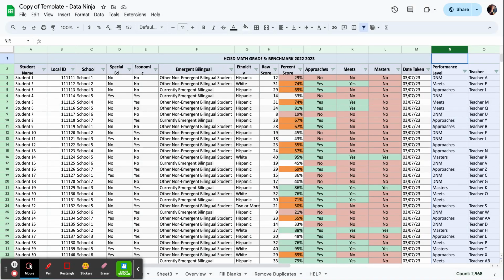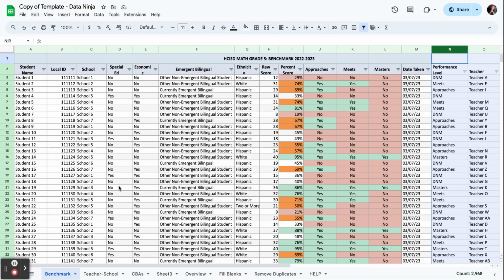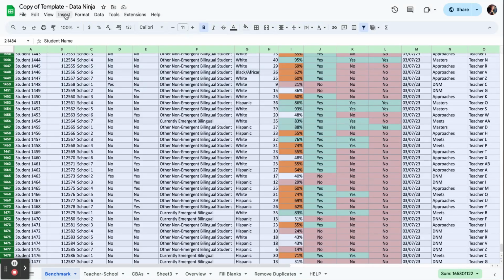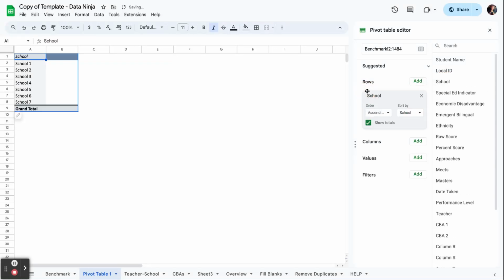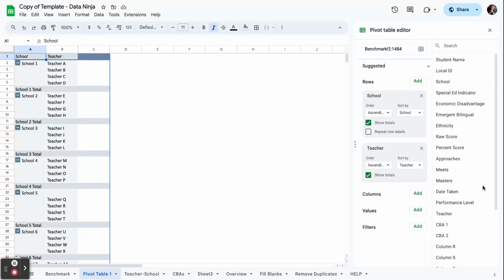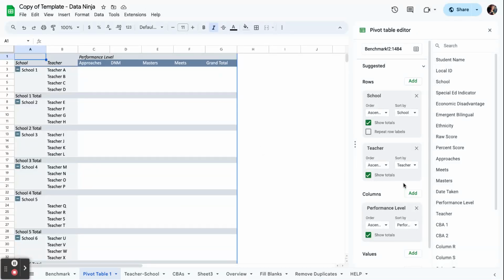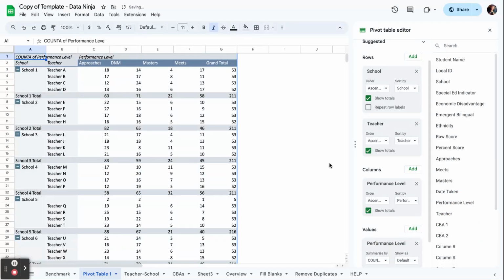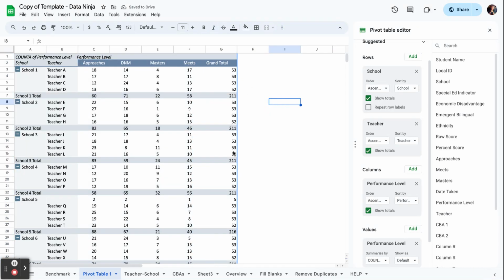Pivot Table - Google Sheets